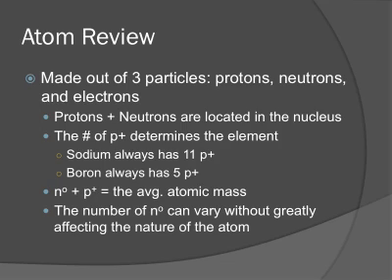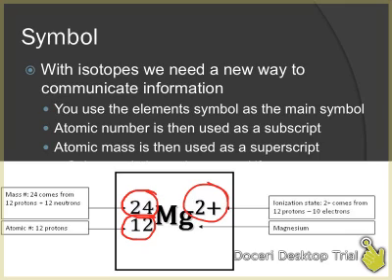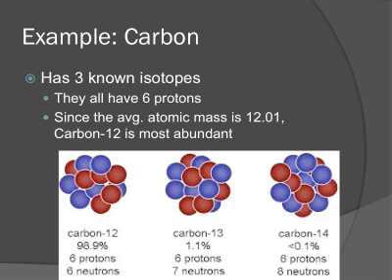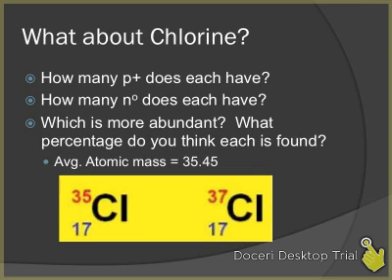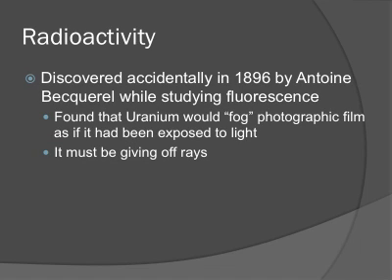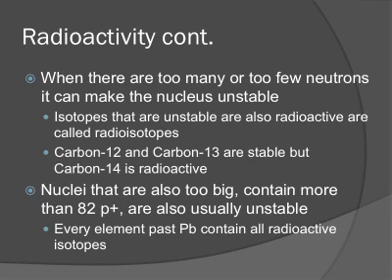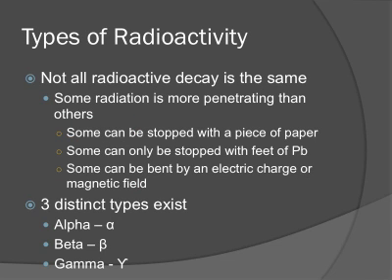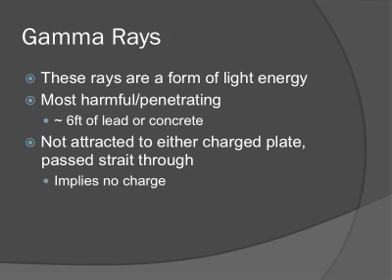Ch 7 Isotopes